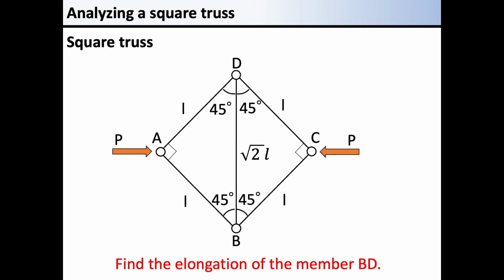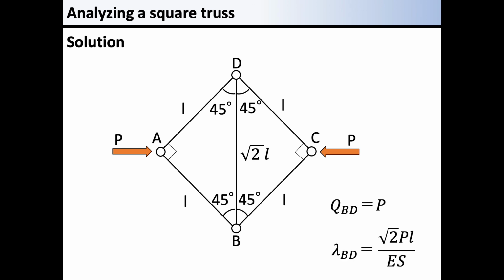05 Analyzing a square truss